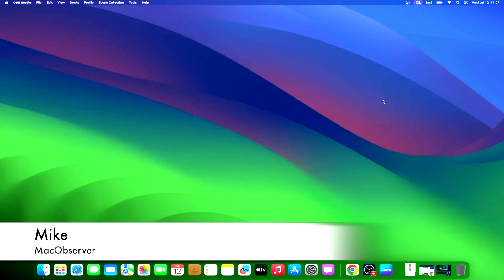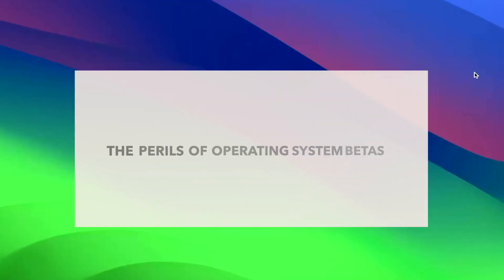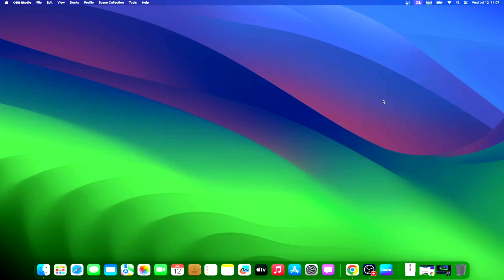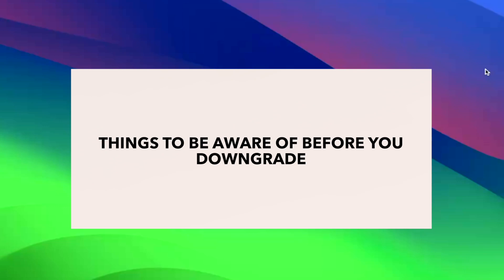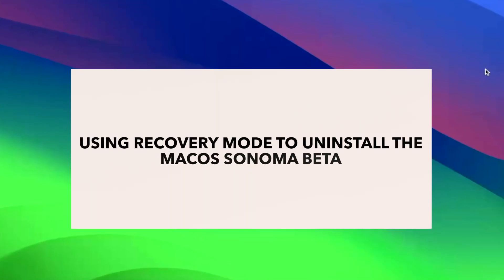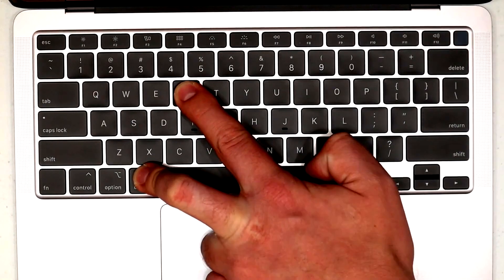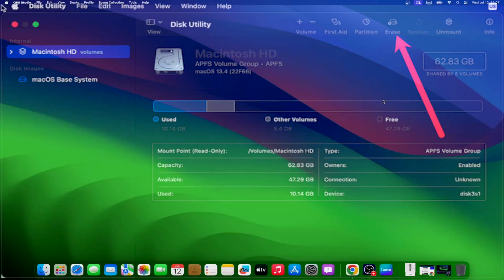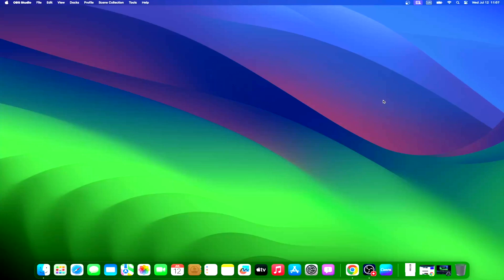How to Downgrade macOS Sonoma to macOS Ventura | Full Guide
Welcome to our comprehensive YouTube guide on how to downgrade macOS Sonoma to macOS Ventura! 📽️

Are you considering reverting to a previous macOS version for any reason? Look no further! In this step-by-step tutorial, we'll walk you through the entire process of downgrading your Mac from Sonoma to Ventura.